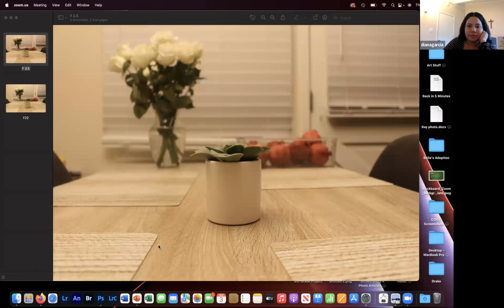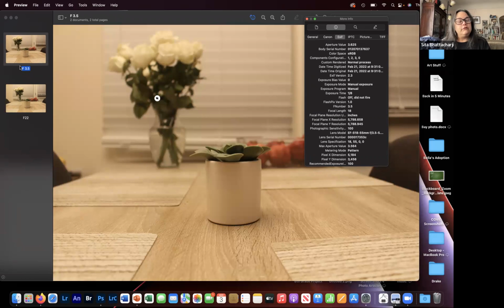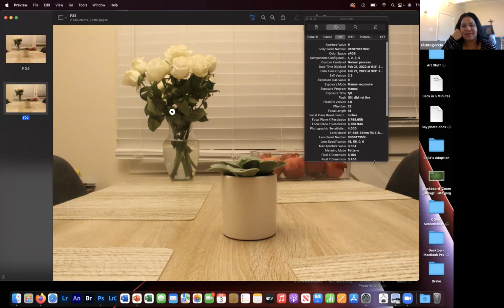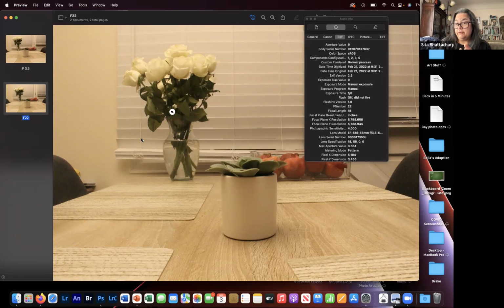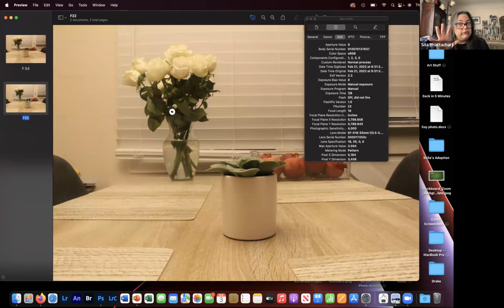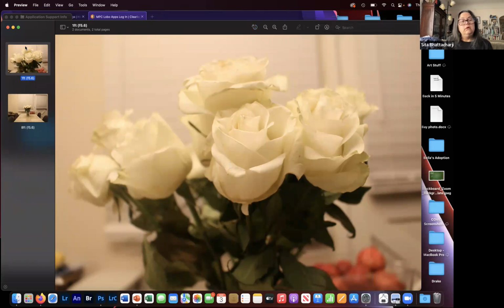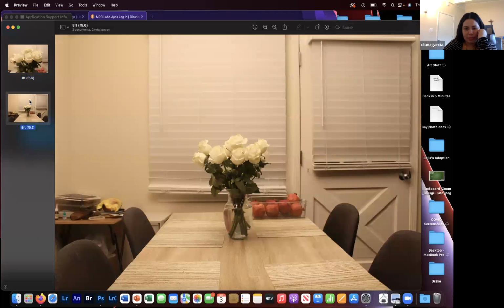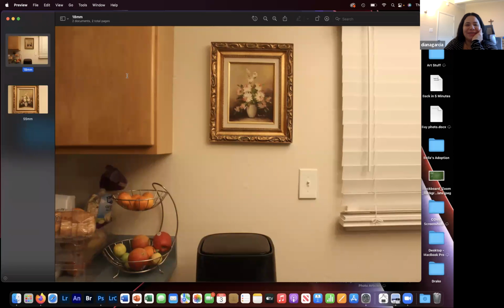GMT20220303 190310 Recording 1920x1118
ARTP-10 Looking at Assignments